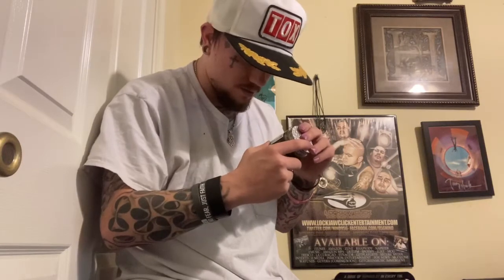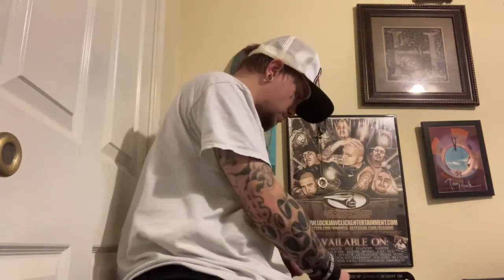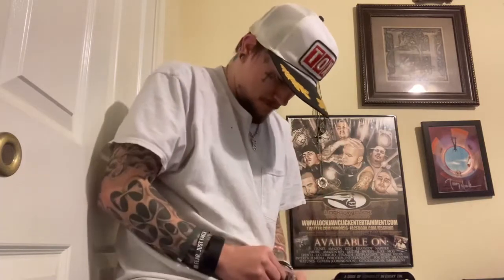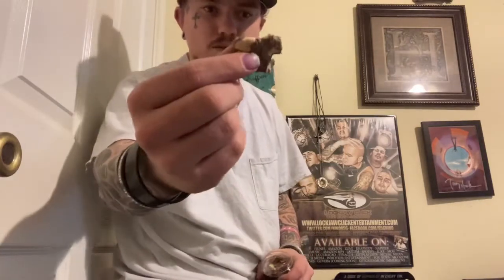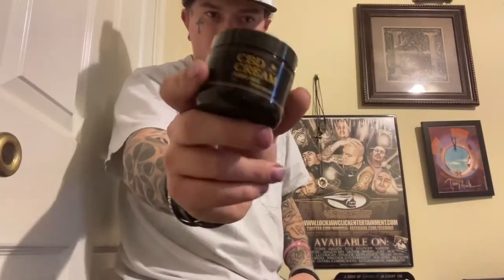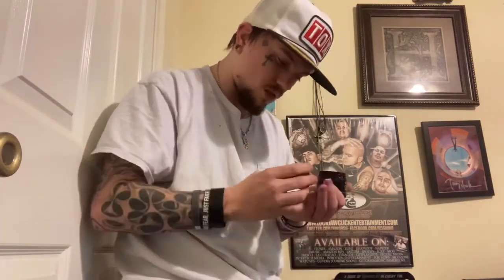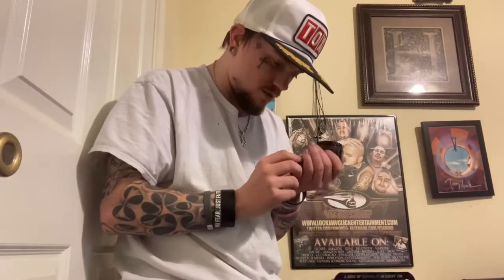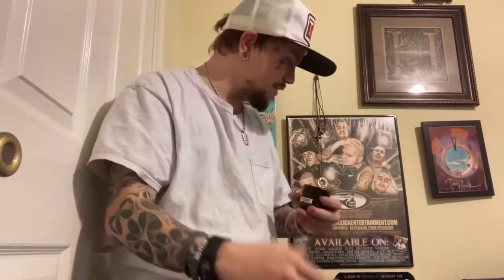Huge CBD review